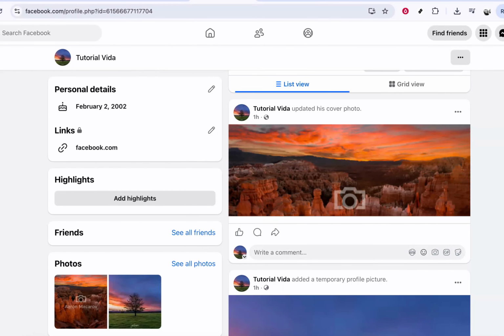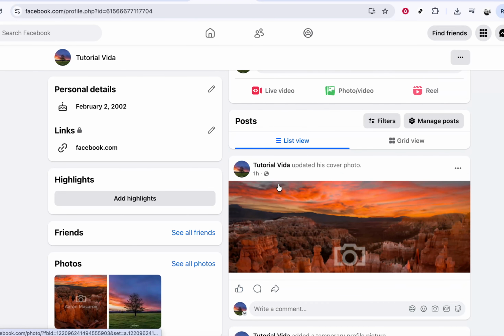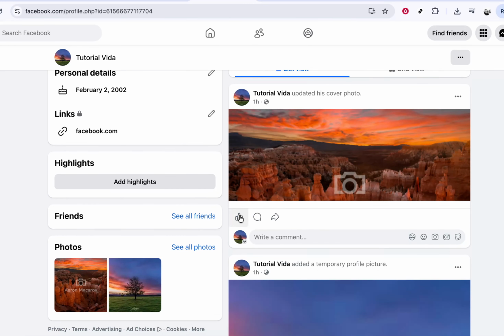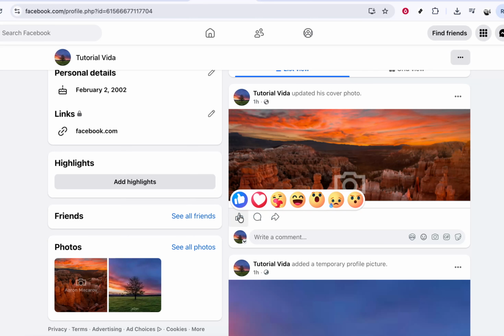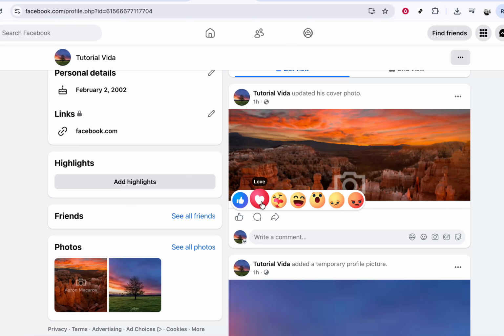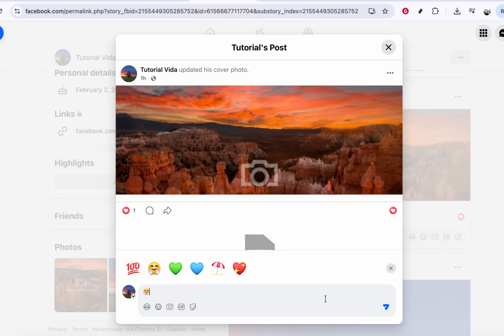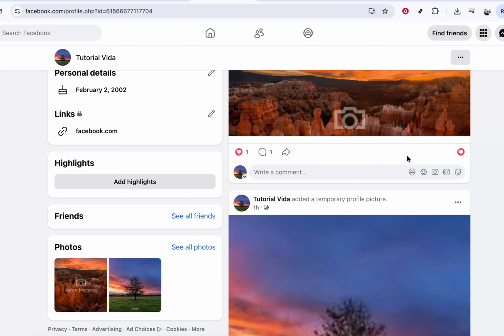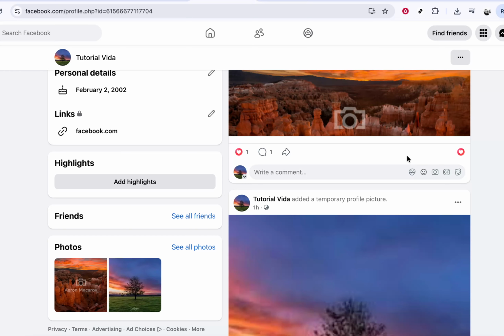How to Like, Comment, and React to Posts in Facebook | Step-by-Step Guide 2026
In this video, you’ll learn how to like, comment, and react to posts on Facebook so you can easily engage with friends and pages. how to like comment and react on facebook, facebook reactions tutorial 2026, like facebook posts guide, comment on facebook posts, react to posts facebook emoji, facebook engagement basics, social media interaction facebook, facebook for beginners tutorial, how to use facebook like button, facebook comment tips, facebook post interaction guide, facebook features explained, engage on facebook posts